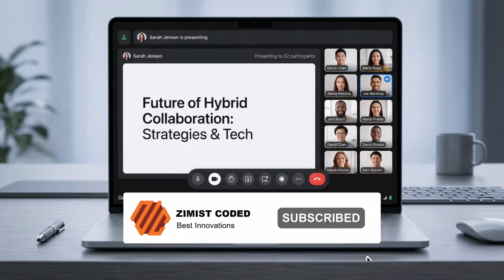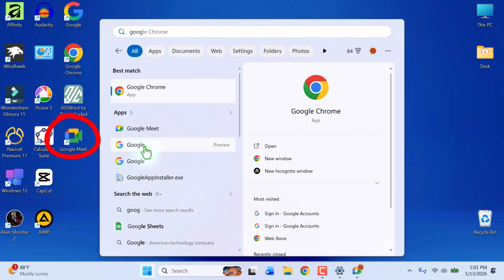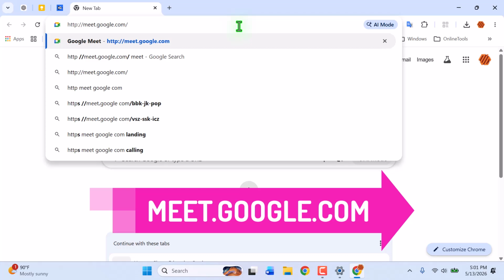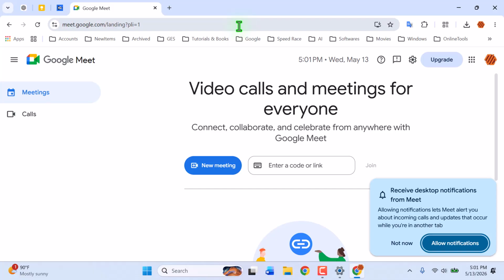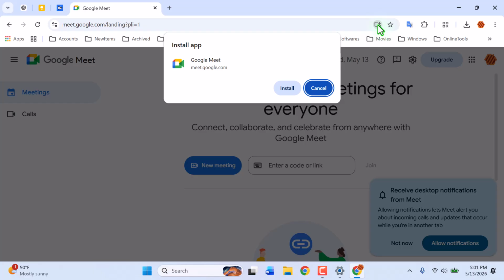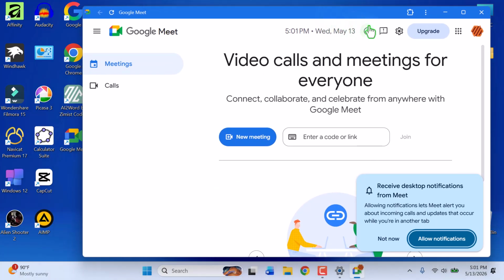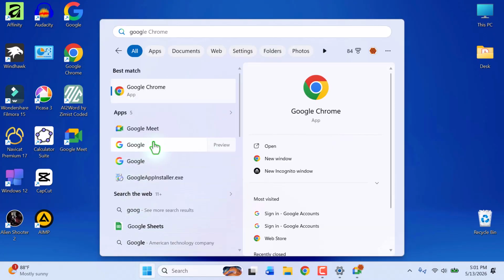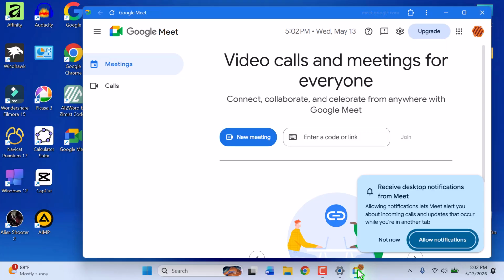Download & Install Google Meet as a Desktop App on Windows PC or Laptop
Want to use Google Meet like a real desktop application on your Windows PC or laptop? In this step-by-step tutorial from Zimist Coded, you’ll learn how to install the Google Meet Progressive Web App directly from Google Chrome for faster and easier access to your meetings.

Instead of constantly opening browser tabs and searching for Google Meet, you can launch it directly from your desktop, Start Menu, or taskbar just like a normal app.

This quick setup works perfectly for students, teachers, remote workers, office staff, and anyone who frequently attends online meetings or virtual classes using Google Meet.

In this tutorial, you’ll learn how to:
* Open and install Google Meet from Google Chrome
* Install Google Meet as a Progressive Web App (PWA)
* Launch Google Meet directly from your desktop
* Pin Google Meet to your taskbar for faster access
* Use Google Meet in a cleaner dedicated app window

00:00 Introduction
00:18 Visit Google Meet Website
00:33 Install Google Meet App
01:02 Launch Google Meet as a Desktop App
01:38 Why the Google Meet App is Useful
01:48 Conclusion

Key Learning Points:
* How to install Google Meet as a desktop app
* What a Progressive Web App (PWA) is
* How to use Google Meet without browser tabs
* How to launch Google Meet from the desktop or Start Menu
* How to pin Google Meet to the Windows taskbar
* Benefits of using Google Meet as a standalone app